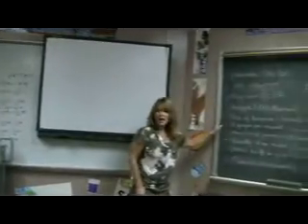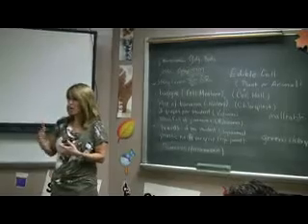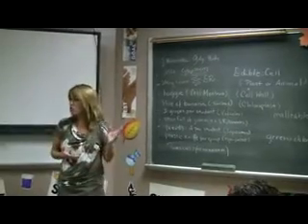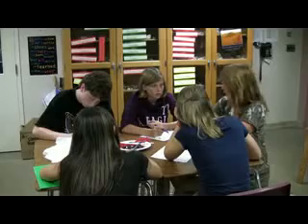The Cell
Here, a middle school science teacher utilizes a Knowledge Rating Guide as a way to pre-assess student learning as they begin a new unit. At the same time, she uses the Triple Entry Vocabulary Journal to help the students learn the new science vocabulary.